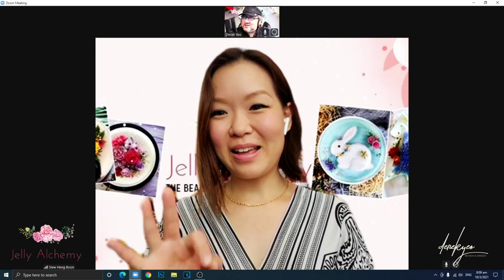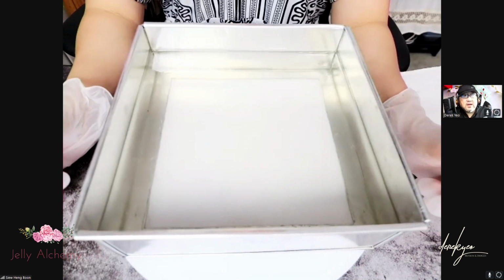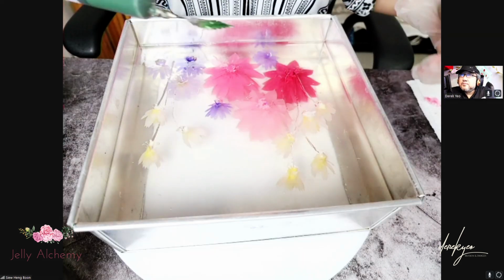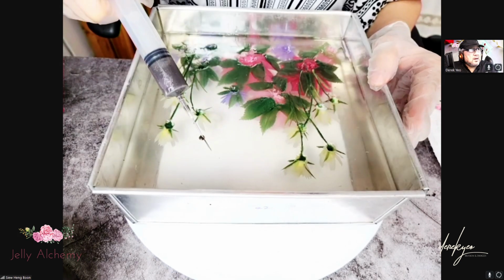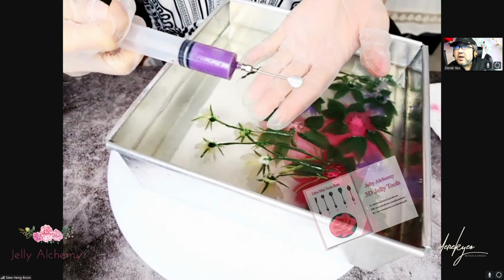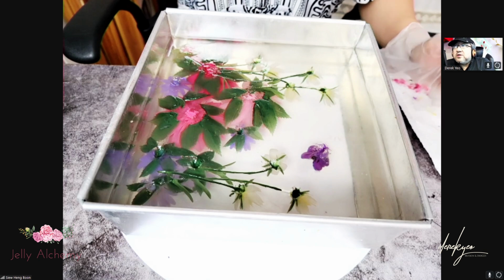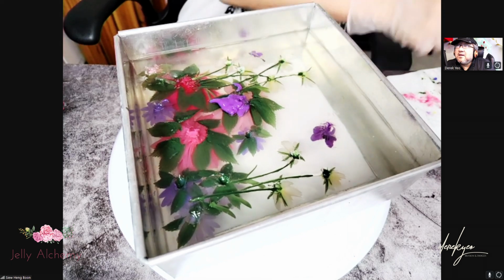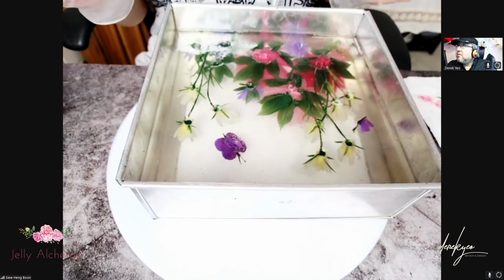Jelly Jabbing with Siew Heng & Derek Episode 4 - How to craft Butterflies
Jelly Jabbing with Siew Heng & Derek Episode 4 - How to craft Butterflies in a 3D Jelly Cake? Here is a video of how I have created a simple garden with Dahlias, Tickseeds and Decorative Dahlias. Stay for the bonus part, where I show you how to create butterflies with just a simple hypodermic needle and normal ultra mini rose tools.